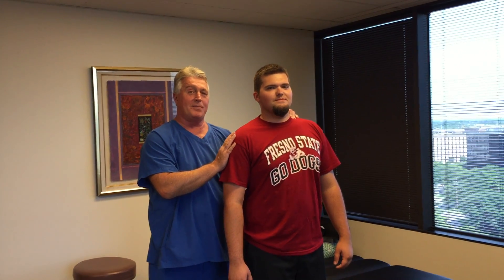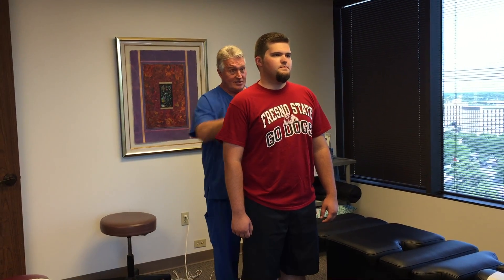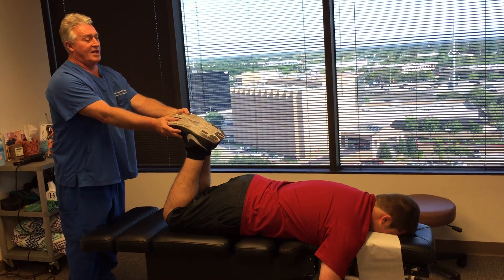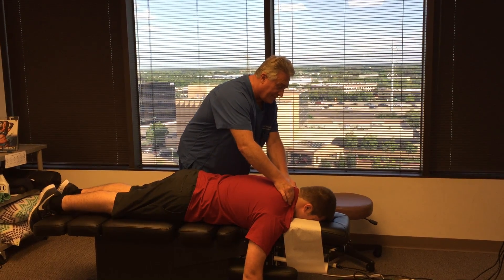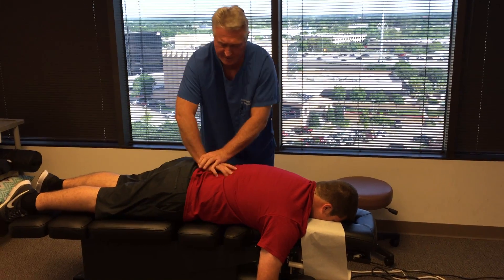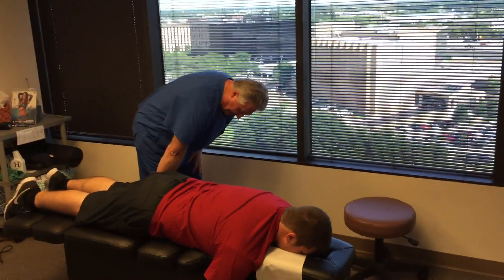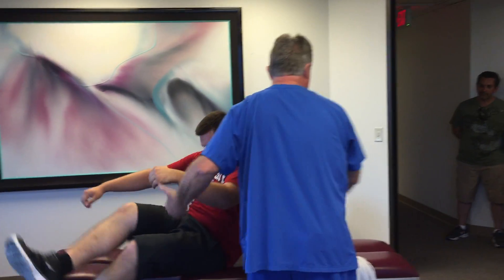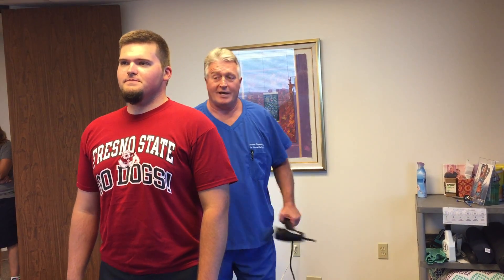Houston Chiropractor Dr Gregory Johnson Adjust Fresno State Player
Houston Chiropractor Dr Gregory Johnson Adjust Fresno State Player.  Your Houston Chiropractor Dr. Gregory Johnson of Advanced Chiropractic Relief LLC in Houston Texas Provides this Patient with Unique, 3 dimensional, Chiropractic Adjustments, (BioPhysics), Therapeutic Exercises, Manual Therapy, BioPhysics Adjustments, Full Spine Manual Spinal Decompression and Massage Therapy to give people the ultimate experience in Chiropractic Care, Please call or visit us for an appointment. There is a reason we're called Advanced Chiropractic Relief LLC so find out for yourself why so many people are choosing Your Houston Chiropractor Dr. Gregory Johnson at Advanced Chiropractic Relief LLC located at 363 N Sam Houston Pkwy E Suite 1060 Houston Texas 77060.  No matter where you are from we are here to help you at Advanced Chiropractic Relief LLC, Your Houston Chiropractor!!! Located at
363 N Sam Houston Pkwy E Suite 1060